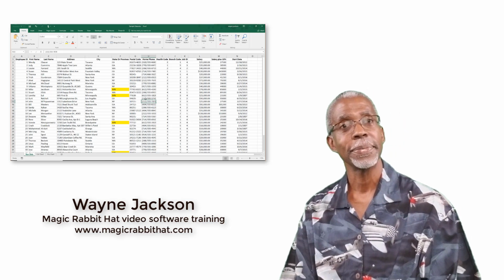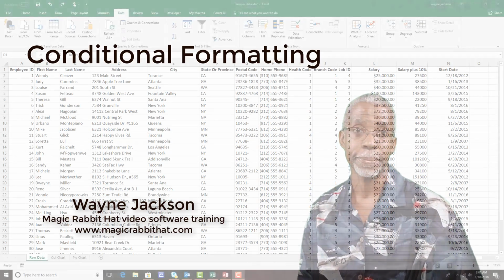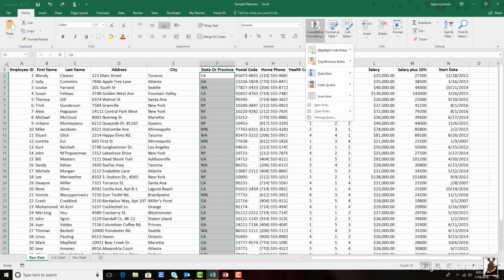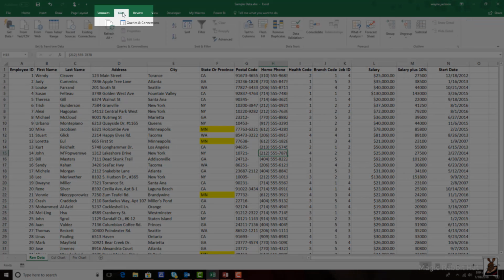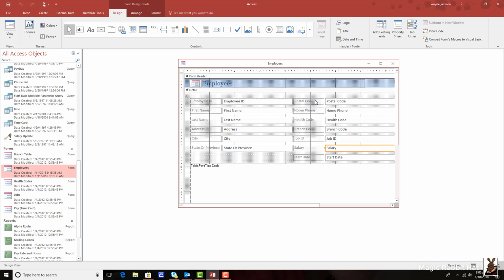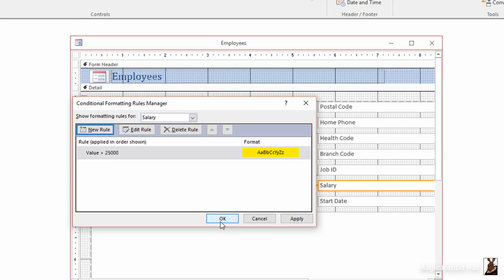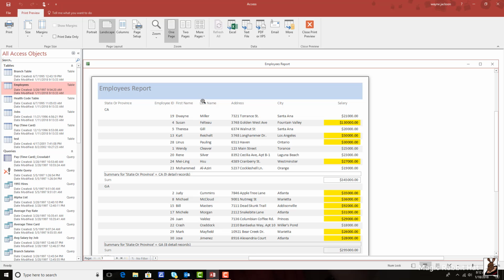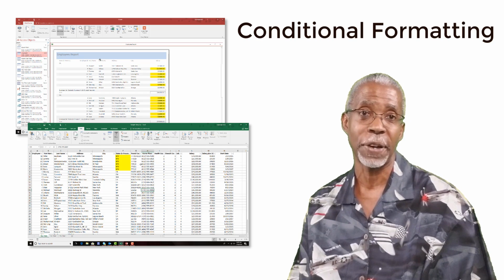Conditional Formatting in Microsoft Excel and Access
You can use conditional formatting in both Access and Excel to get rid of a lot of that manual work.
In this video, Wayne Jackson of Magic Rabbit Hat shows you how to take the guesswork out of analyzing your data by using color.
Microsoft Excel
Microsoft Access
Conditional Formatting